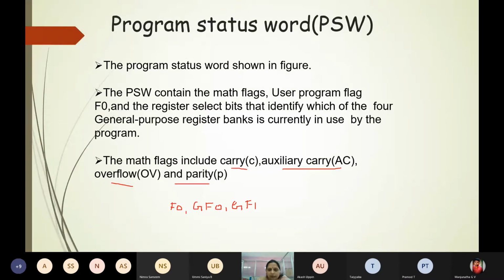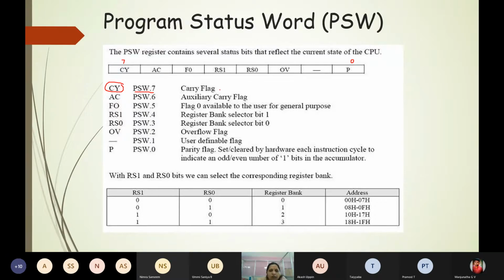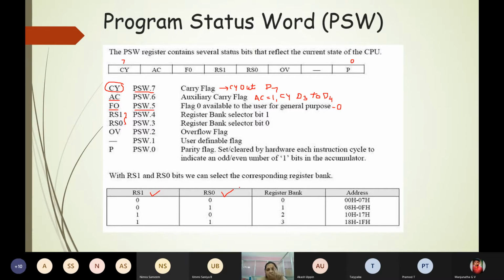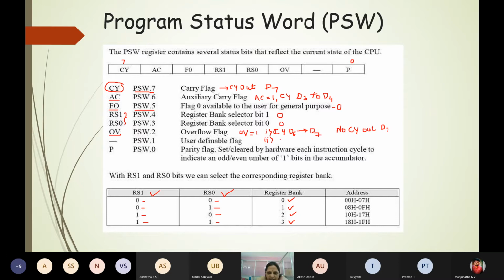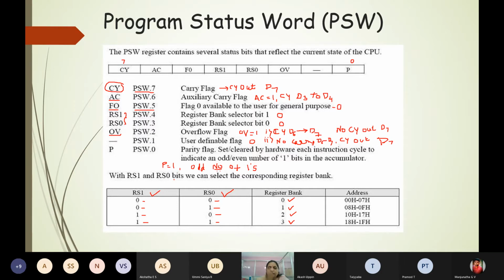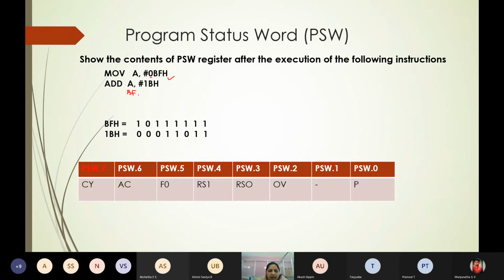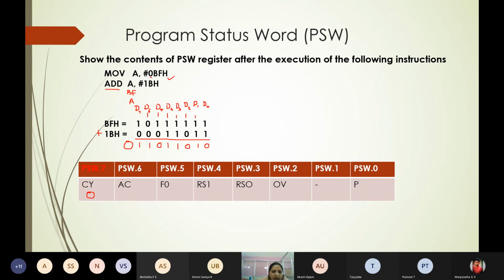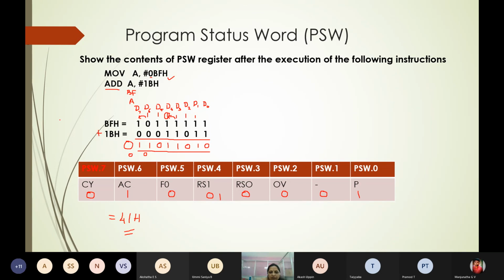8051 PSW register